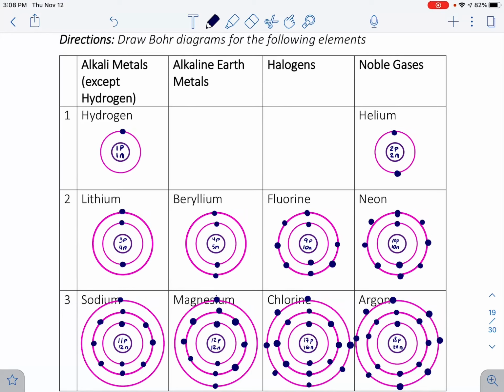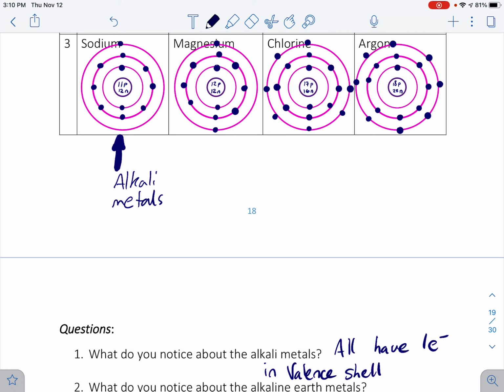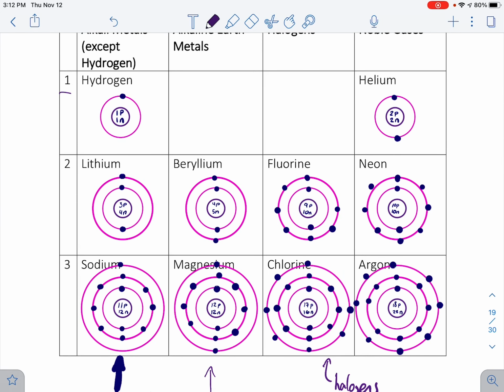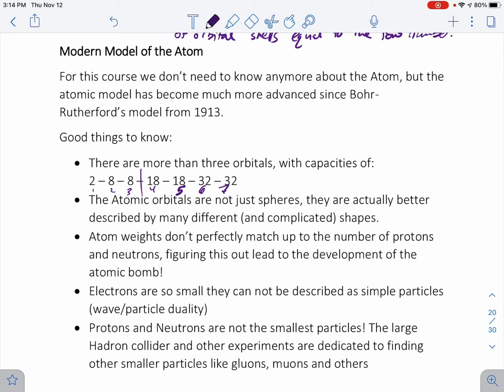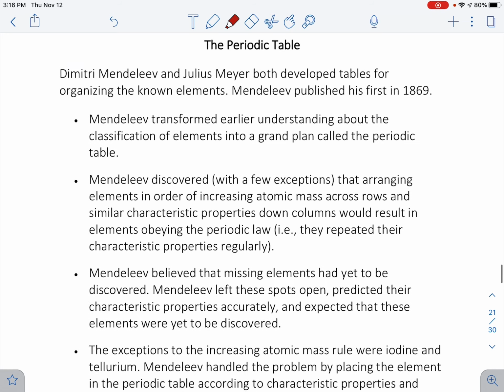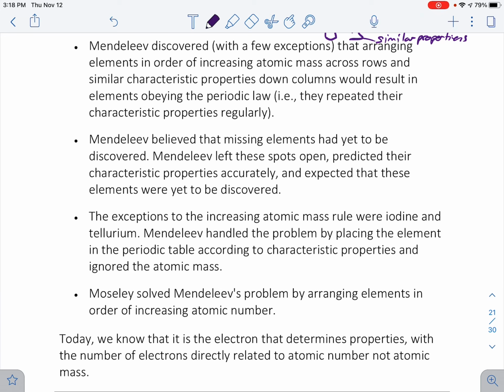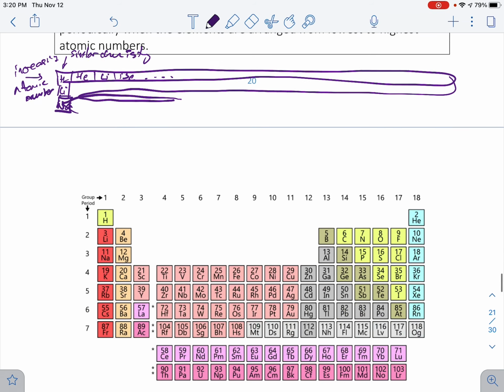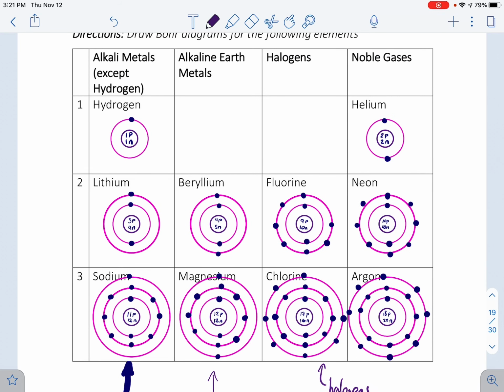Sci 20F - Chemistry - Lesson 5 - Introducing Periodic Table